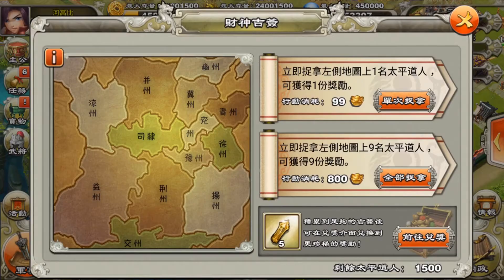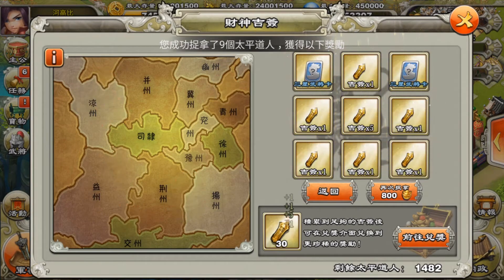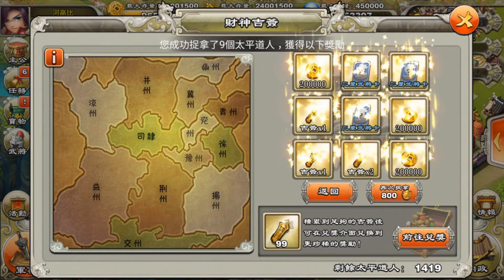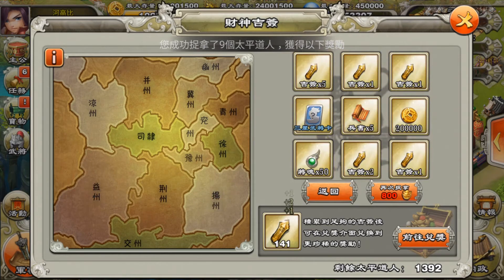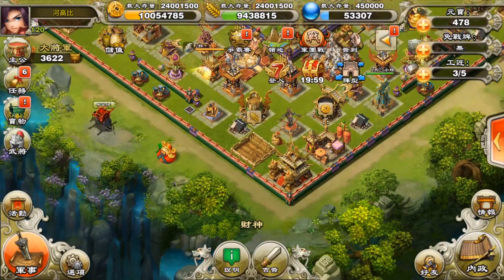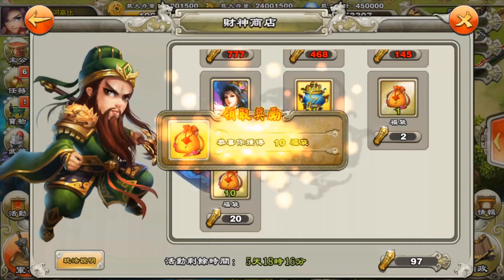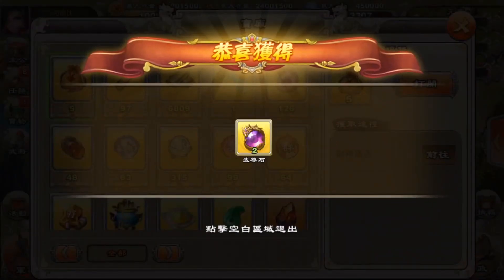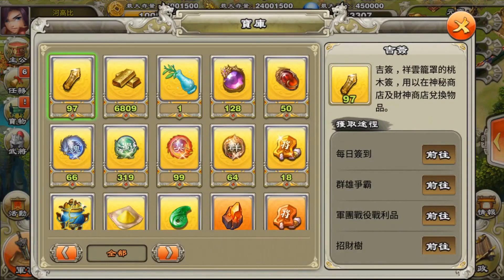Dynasty War: What to do with these amulets? (God of Wealth May 2017)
Got pretty lucky with the event. Let me know how much you got!